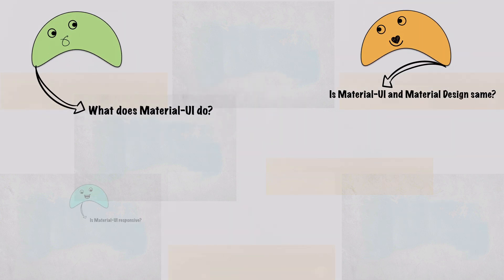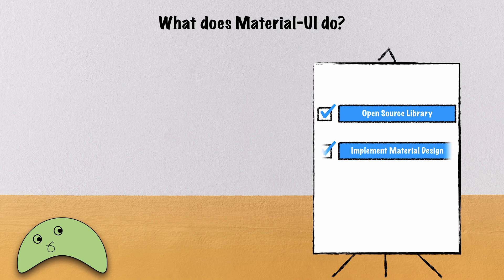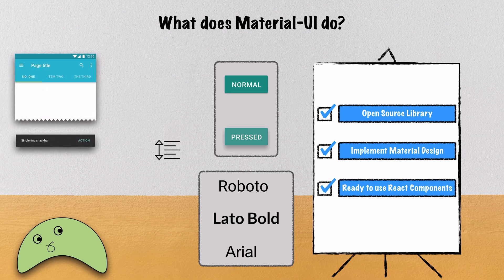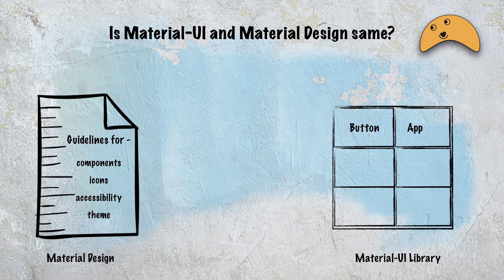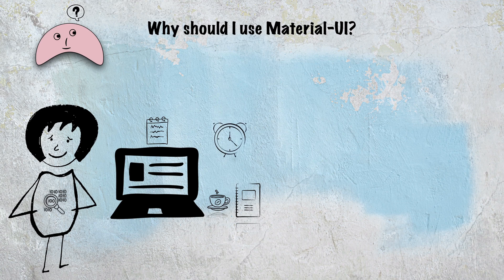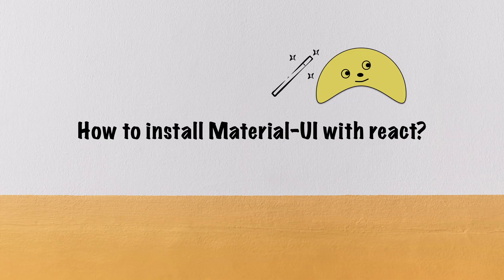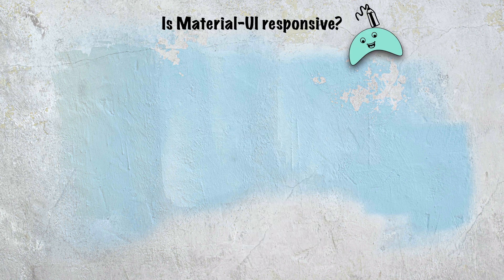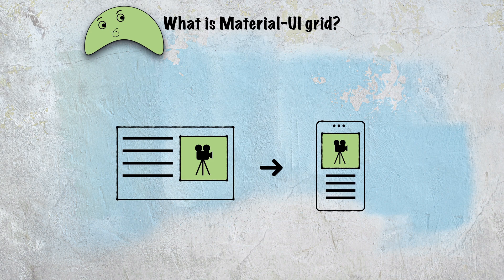What is Material-UI? Get an overview of what it has to offer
The focus of this video is to shed some light on the capabilities of
Material-UI and I will cover some of the most common questions that are asked every
week in some form or the other.

If you are new to Material-UI and looking for an overview of what this
library does and is it for you? then hopefully you will find answers to some
of the questions that are in your head right now.

Photo by Paweł Czerwiński on Unsplash
Photo by Tim Mossholder on Unsplash